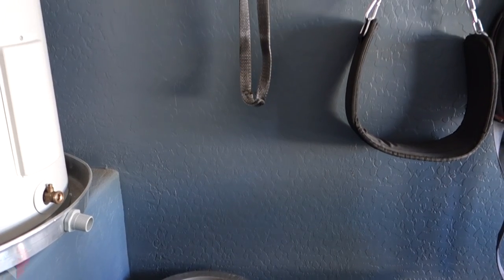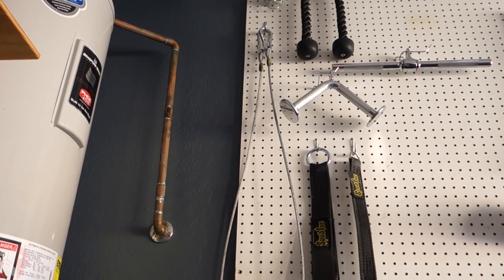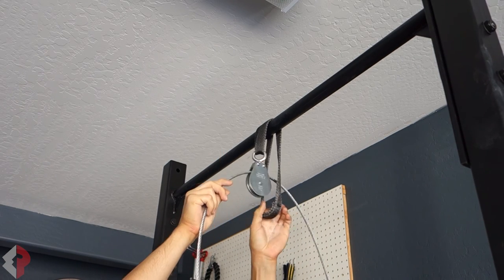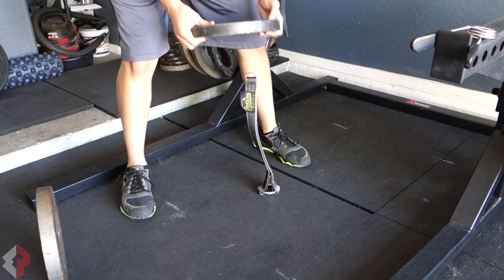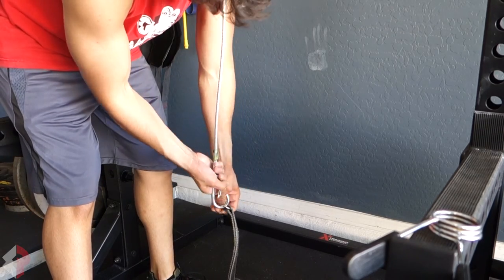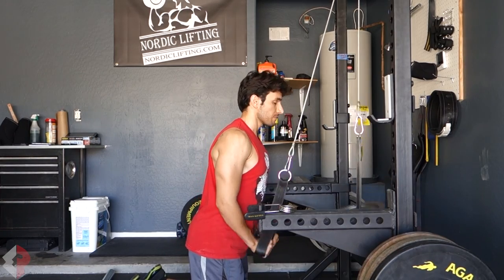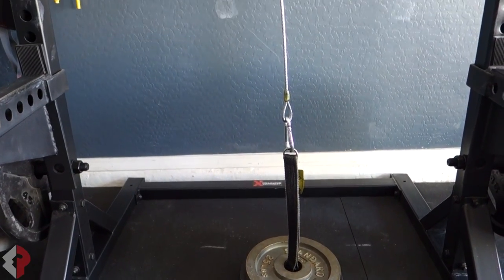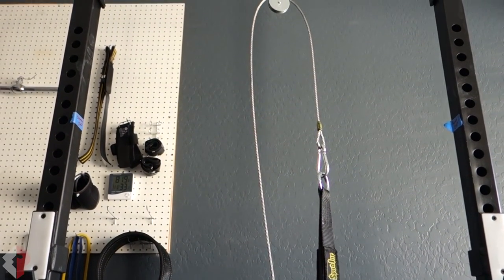Review: Spud Inc Econo Tricep and Lat Pulley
Review on the Spud Inc. Econo Tricep and Lat Pulley.

Social Stuff:
Social Stuff: